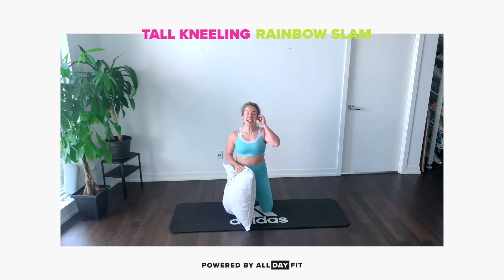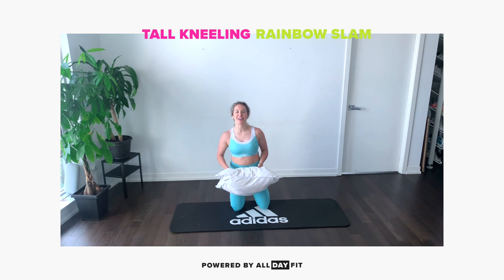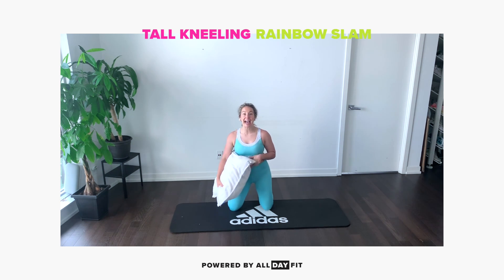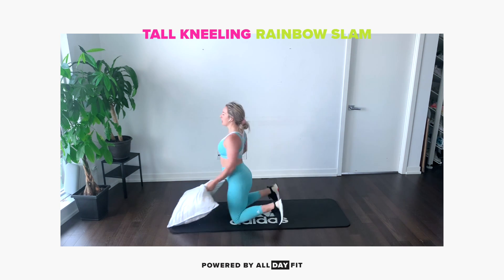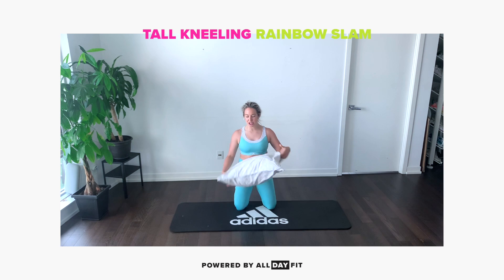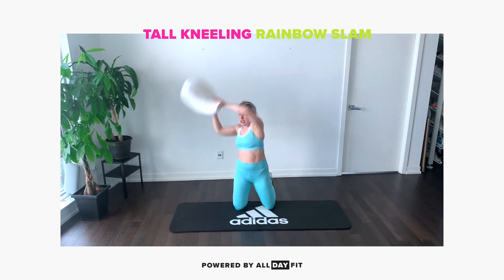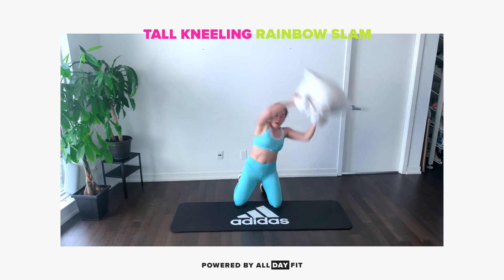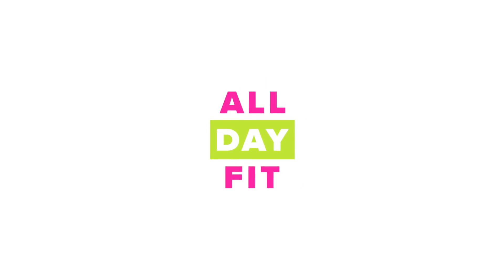TALL KNEELING RAINBOW SLAM | All Day Fit